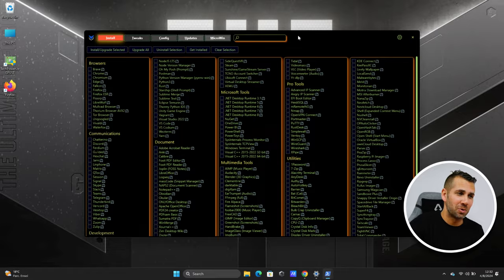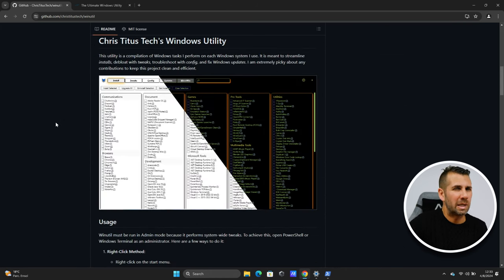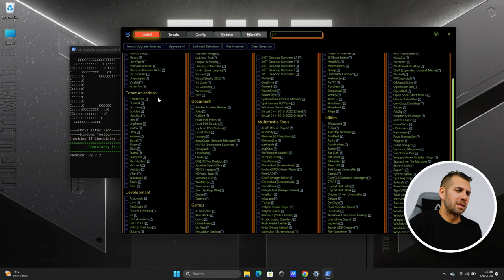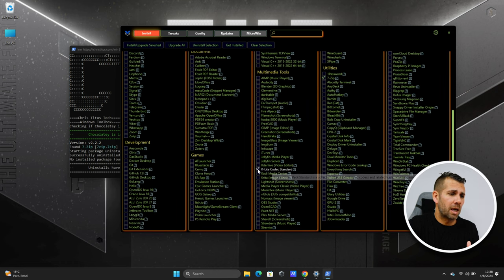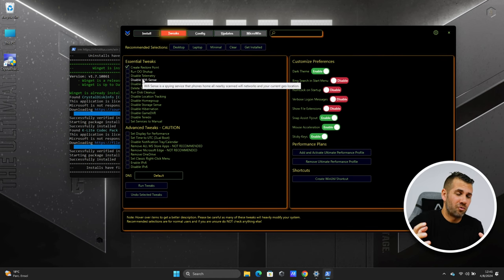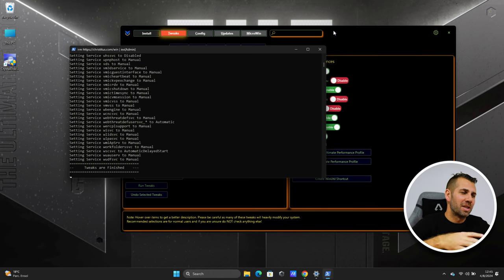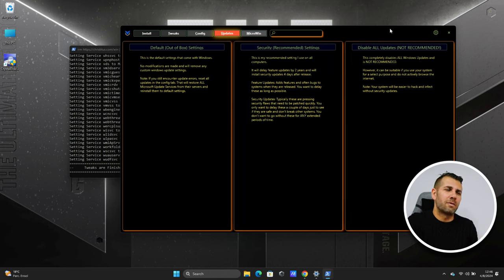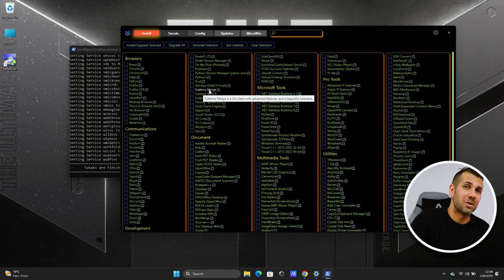How to IMPROVE Windows 11 !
Improving Windows 11 with this Awesome free tool

✅ RECORDING GEAR: ✅

00:00:00 Intro
00:01:24 Download the Utility
00:02:23 Start Utility
00:02:52 Installing Aps
00:06:33 Windows Tweaks
00:08:27 Windows Configurations
00:09:39 Updates
00:10:18 Micro Win
00:11:18 Conclusion